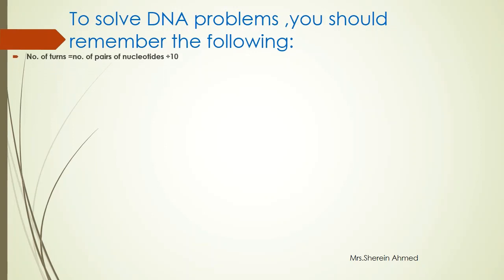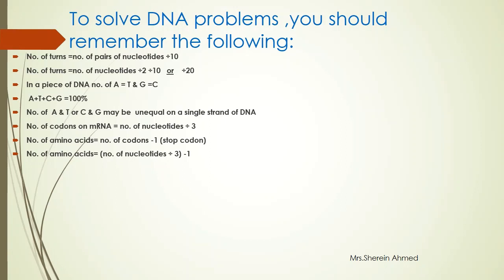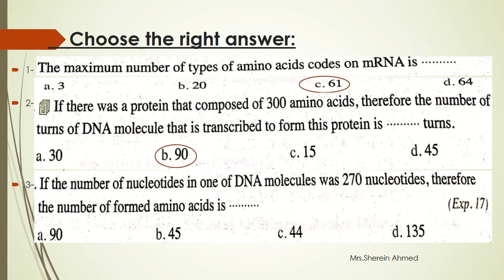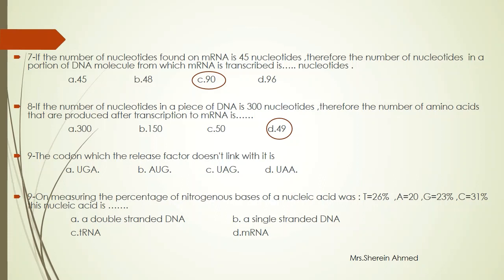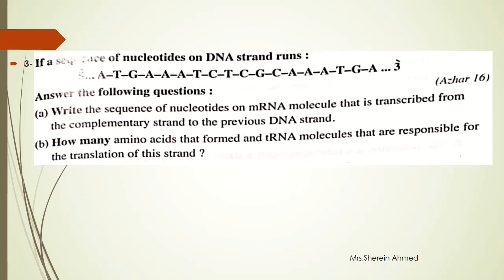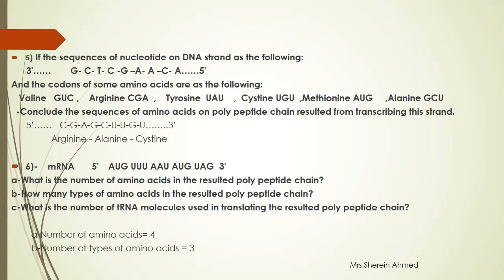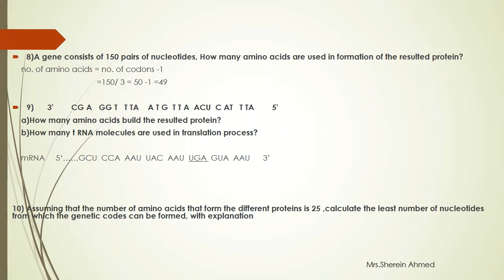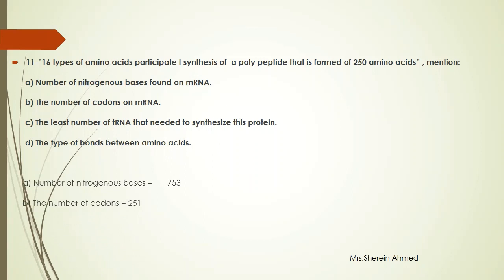Revision DNA Problems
3rd secondary - Biology